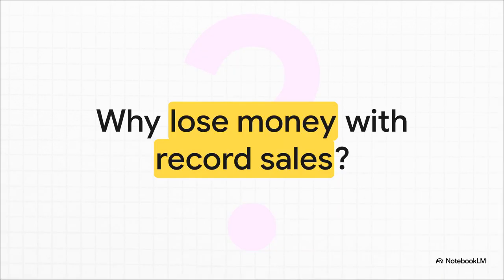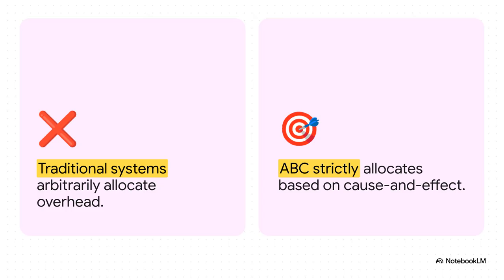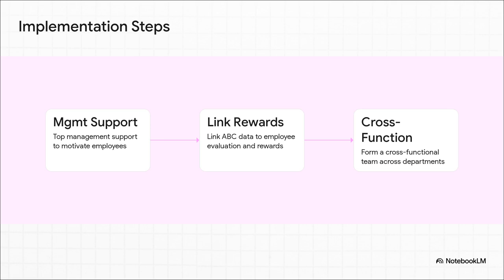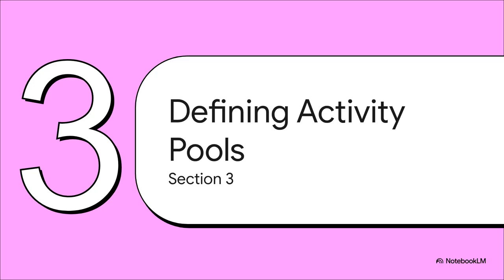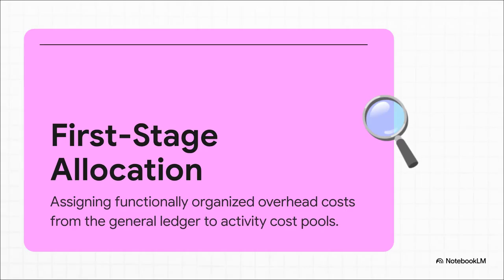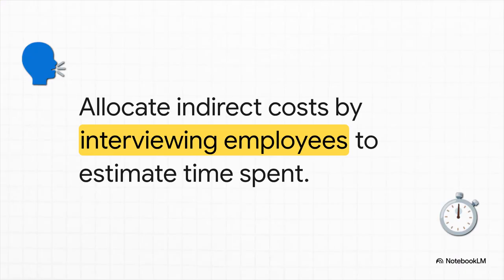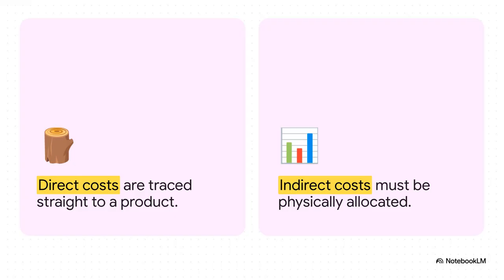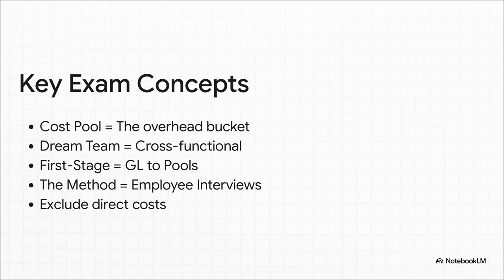MS ABC 02 Designing the ABC System and First Stage Allocation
How do real-world corporations actually build an ABC system? In Part 2, we look at the essential requirements for a successful implementation, including the absolute need for top management support and cross-functional teams.
Then, we dive into the accounting mechanics of "first-stage allocation". This is the process of taking functionally organized overhead costs from a company's general ledger and assigning them to designated activity cost pools. We also discuss how companies typically use interviews with employees to estimate the percentage of resources consumed by different activities.